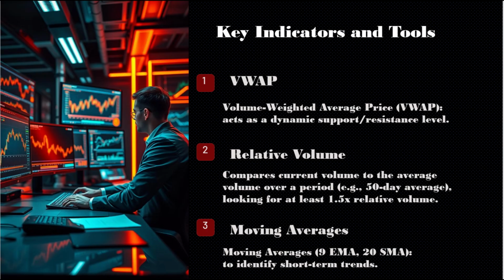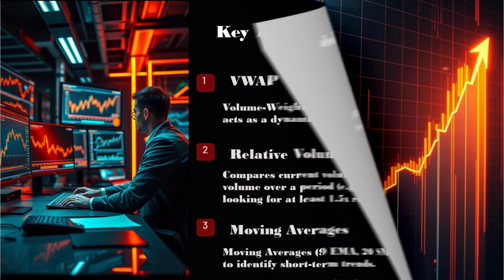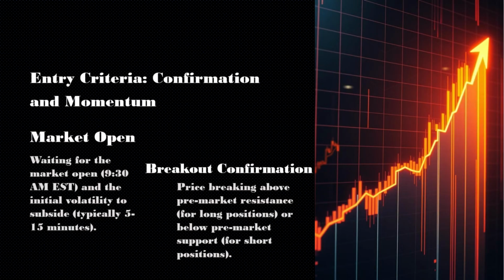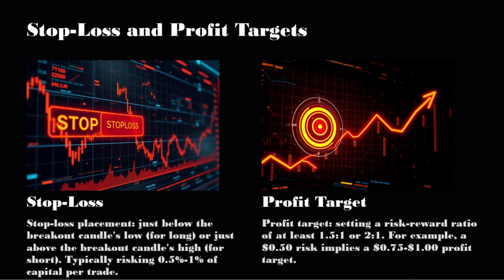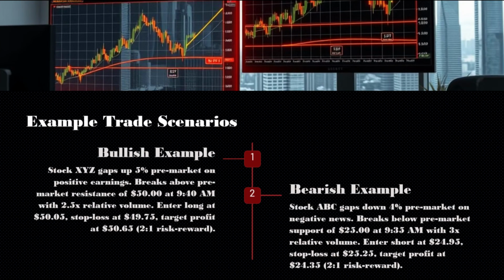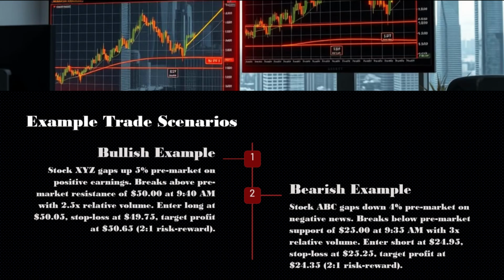Morning Setup Strategy: Best Trading Plan for Consistent Profits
🚀 Morning Setup Strategy for Profitable Trading! 🚀
Are you looking for the best morning trading setup strategy to maximize profits? In this video, I break down a step-by-step approach to analyzing the market, identifying key levels, and executing trades with confidence. Whether you're a beginner or an experienced trader, this strategy will help you start your day on the right track!

💡 What You'll Learn:
✅ How to prepare for the market open
✅ Key indicators and tools for morning analysis
✅ Risk management tips for safe trading
✅ Live trade examples and insights